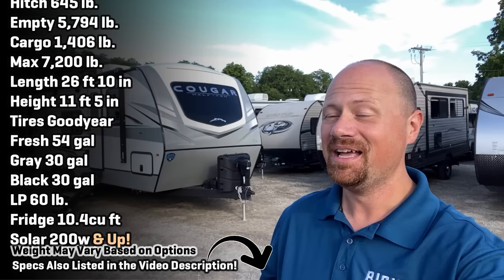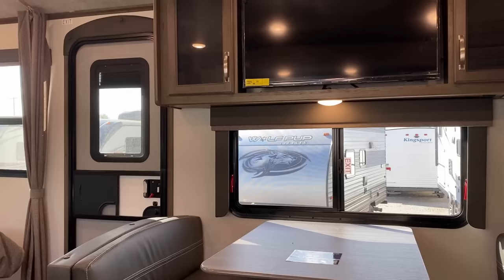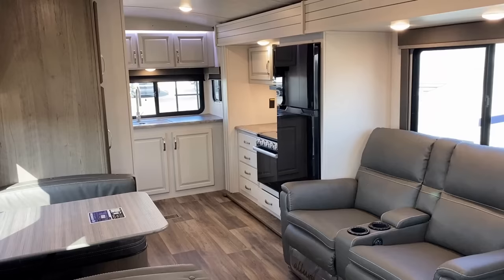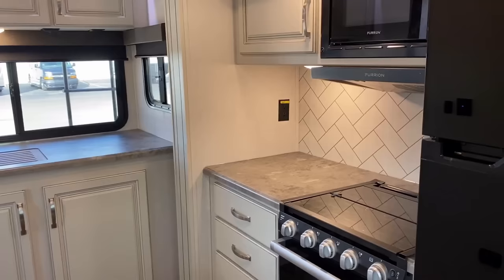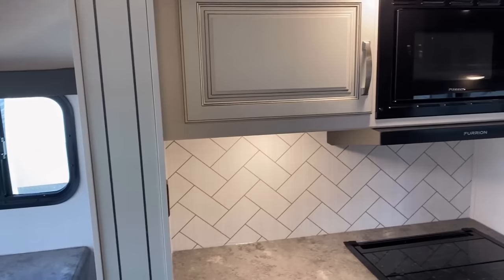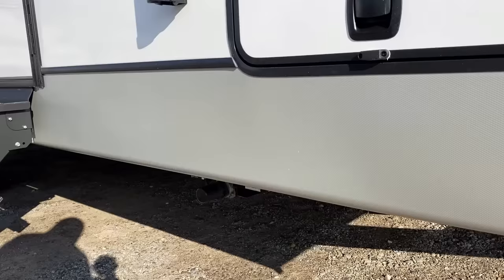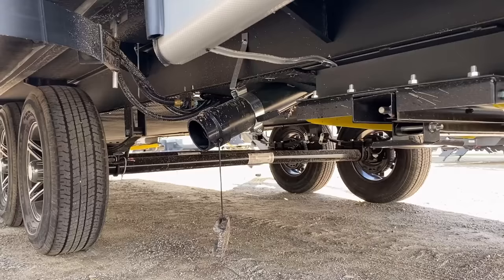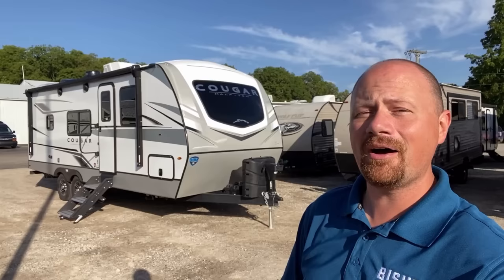🏆 My Pick for BEST Couple's Camper!! 2023 Cougar 22MLS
New 2023 Keystone Cougar Half-Ton 22MLS Couple's Camping & Glamping Luxury Travel Trailer!

Two years in a row I named this RV my personal favorite "Nerd Preferred" Couple's Camper & we just might be looking at a Three-Win Streak! The 2023 Updates on the Cougar Series are speaking to me in a huge way!

First, the new exterior look on these is striking and captivates me immediately. The update to standard Goodyear tires and the on-demand water heater system are also things I would personally enjoy in a travel trailer!

Weights & Measures
Tires Goodyear
LP 60 lb.
Fridge 10.4cu ft
Solar 200w & Up!

00:00 RV Overview
02:19 Stepping Inside
05:41 Bedroom
07:41 Seating & Storage
09:10 Kitchen
11:03 Bathroom
12:20 Road Mode
13:16 Exterior Features
20:32 Subscribe Now for More!